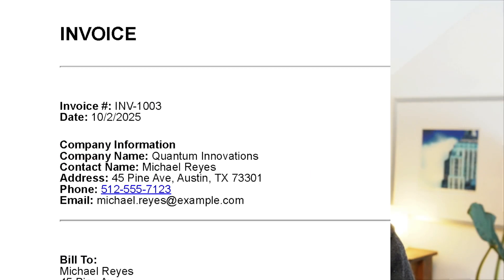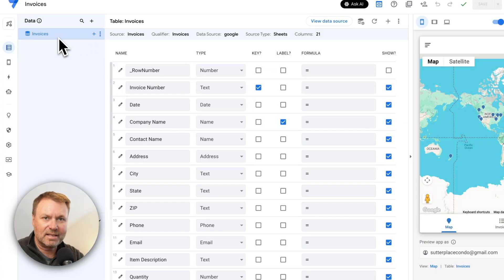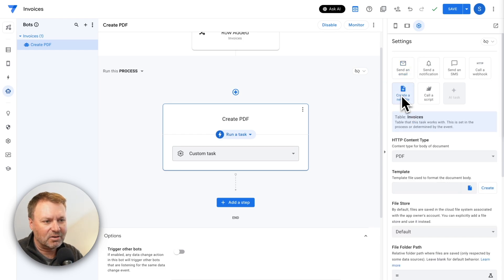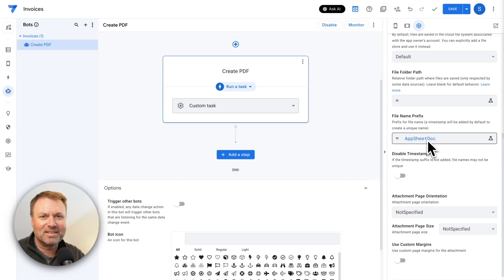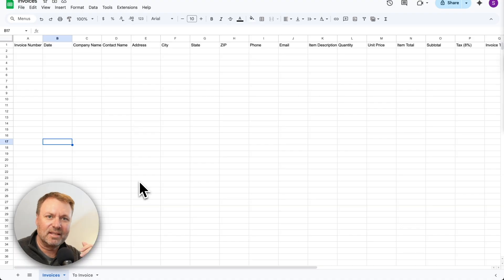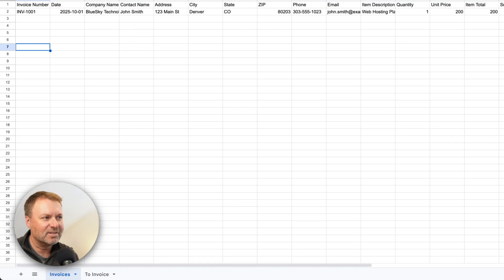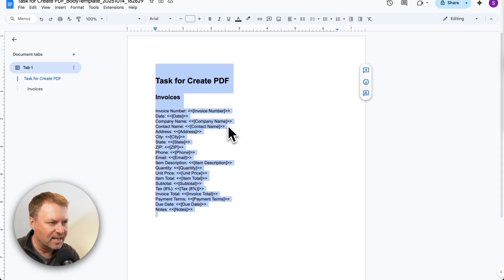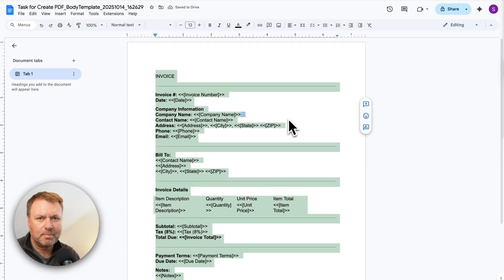Turn Google Sheets Rows into PDFs with Google’s Own Tools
In this video, we’re going to look at how to turn rows from a Google Sheet into individual PDFs using only Google tools. We’ll use a combination of Google Sheets, Google AppSheet (a no-code automation tool that’s part of the Google Workspace suite), and Google Drive to generate the PDFs. You’ll also see how to quickly customize the PDF layout using AI. If you generate multiple invoices, reports, or similar documents from your Google Sheets, this can really help simplify your workflow. New videos posted weekly.

Chapters:
0:00 Intro
0:10 Why _ONLY_ use Google tools?
0:41 What is AppSheet?
1:06 Example - Creating PDFs for a sheet of invoices
1:44 Create your AppSheet App
2:56 Creating an AppSheet automation for PDF generation
4:51 Creating a default PDF template
6:11 Name your PDFs based on row data
7:44 Connect Sheets to AppSheet
12:28 How to remove timestamps from PDF filenames
13:14 Use AI to make your PDF look nicer
16:39 Use Google Docs history to go back to an older template
17:24 Test using the new template
17:59 Where to find the generated PDFs on Google Drive
19:15 Closing and how to access the AI template tool